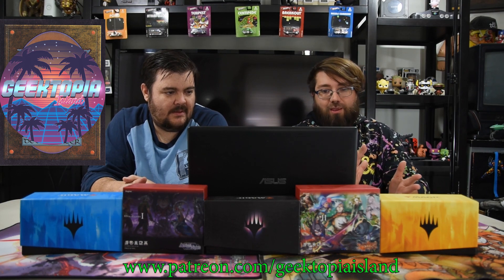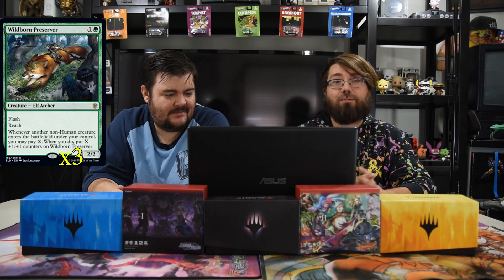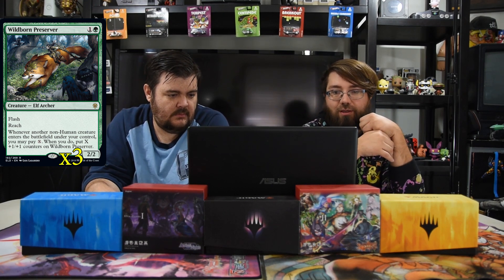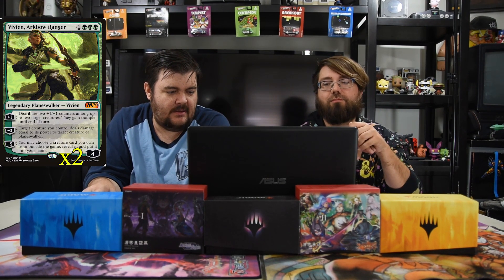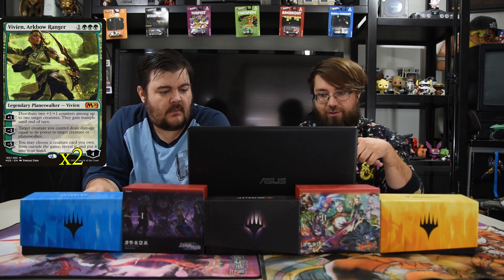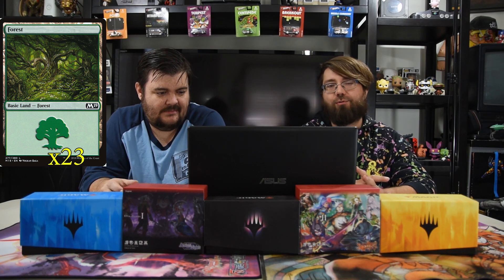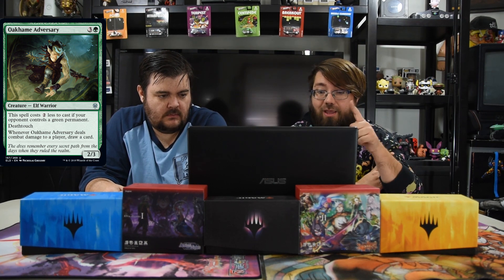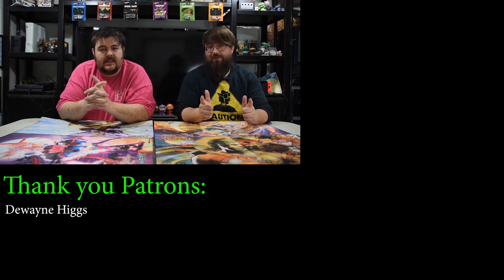Magic the Gathering Deck Tech | Cardwell's Cauldron: Wildlife Refuge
Welcome back to another Cardwell's Cauldron. Today we are going over a mono-green deck using The Great Henge. Hope you enjoy.

Counts : 60 main / 4 Honorable Mentions

Creatures:26
4 Gilded Goose
3 Pelt Collector
3 Barkhide Troll
4 Growth-Chamber Guardian
3 Wildborn Preserver
4 Lovestruck Beast // Heart's Desire
3 Yorvo, Lord of Garenbrig
2 Questing Beast

Spells:11
3 Titanic Brawl
3 Band Together
2 Vivien, Arkbow Ranger
3 The Great Henge

Lands:23
23 Forest

1 Oakhame Adversary
1 Shifting Ceratops
1 Veil of Summer
1 Pulse of Murasa